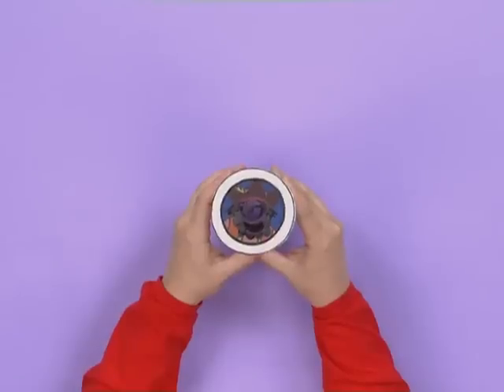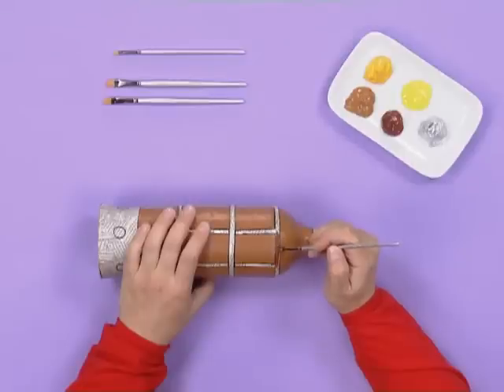Art Attack Special - Disney Channel Asia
Catch Art Attack on Disney Channel!